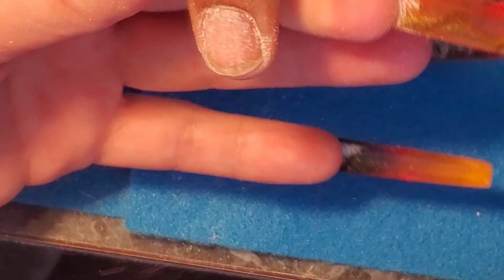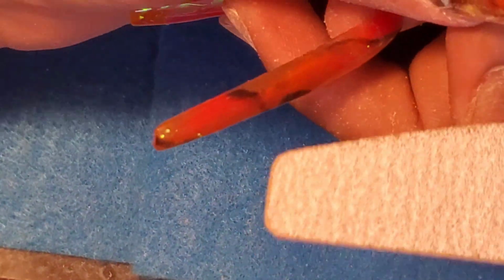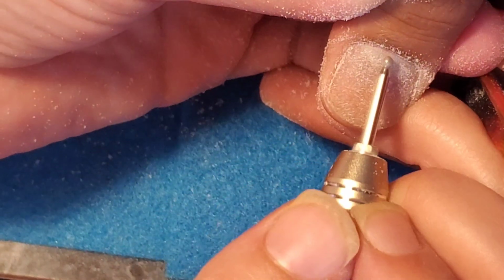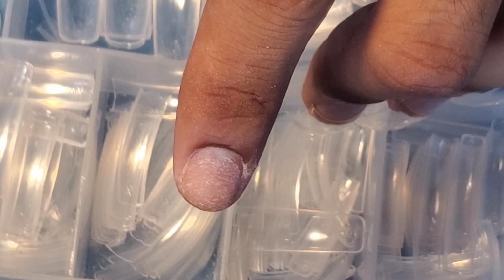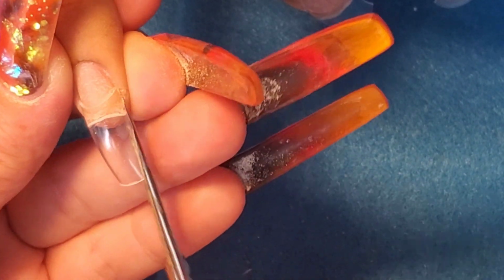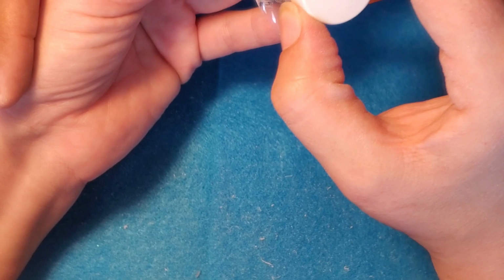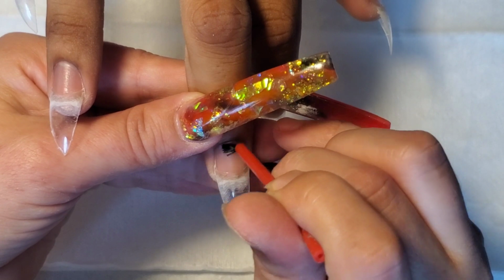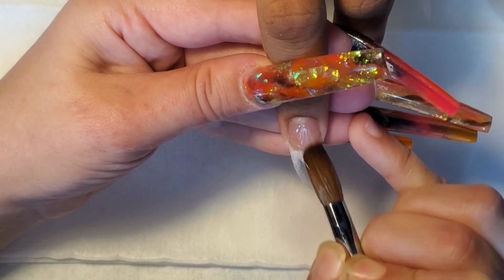Prepping, Filing, and Tipping Routine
Hey Everyone Welcome back to another nail video, in this one we'll be working on our prepping of the nail bed surfaces. I hope you all were able to pick up some tips and pointers, lmfao pun intended lol. Here's some links to the products used in this video. Enjoy and stay safe & blessed y'all 🥰🥰😘😘😘

US $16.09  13%OFF | 50Pcs Grey Nail File 80/100/150/180/240/320 Washable Double Side Sanding Buffer Block Nail Files For UV Gel Polish Manicure Tool

US $9.00 | 2pcs - Small Cone Bit - Fine (F-1110108) - Silver- WILSON Carbide Nail Drill Bit

sharonsnailboutique